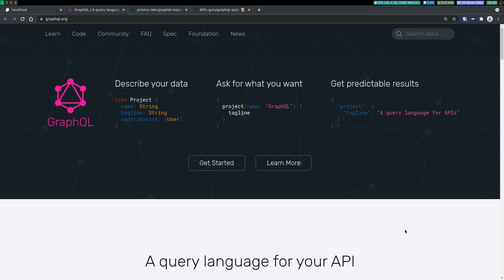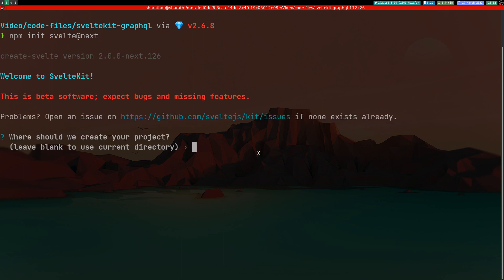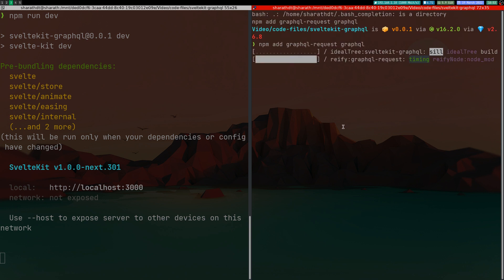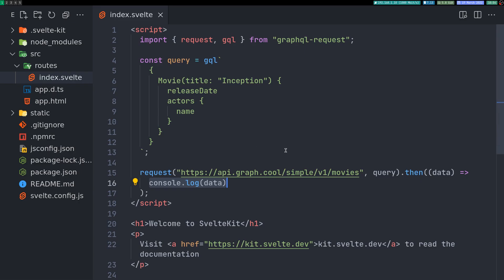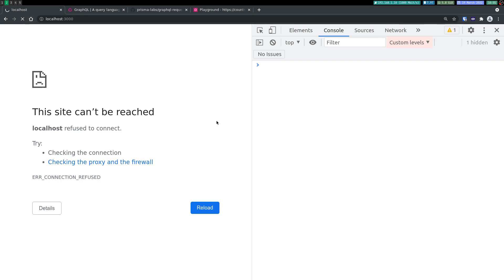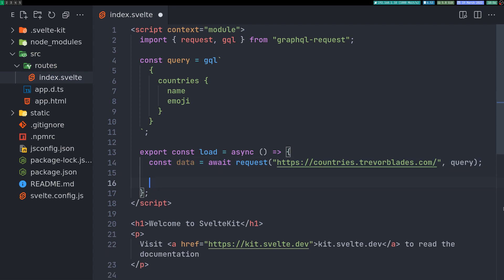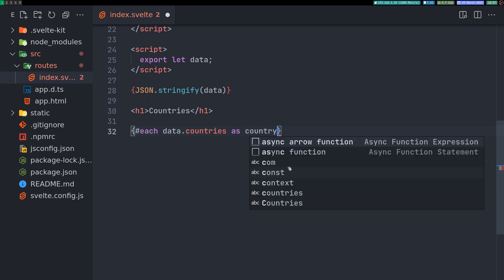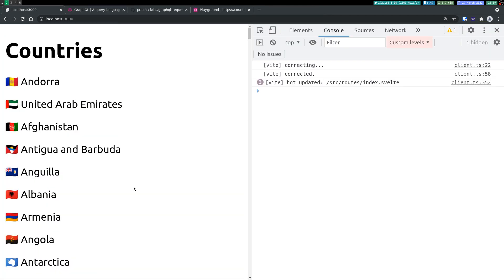How to fetch data from GraphQL in Sveltekit?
In this video we will see how to use GraphQL in sveltekit. We will also use a public graphql API to pre-render in our Sveltekit app.